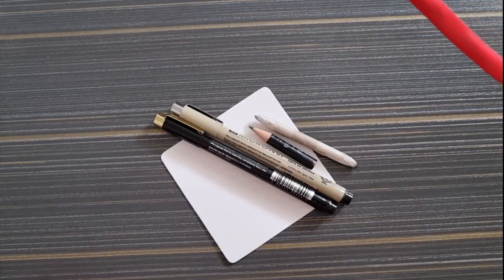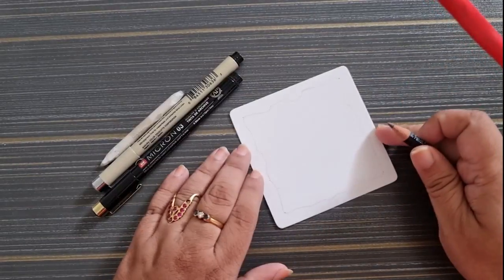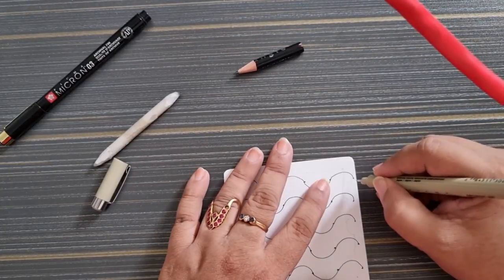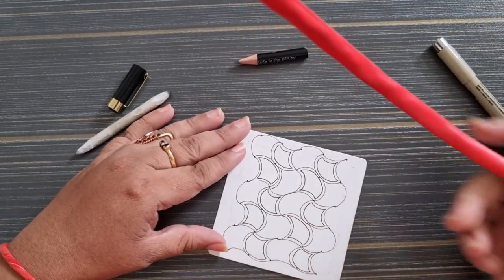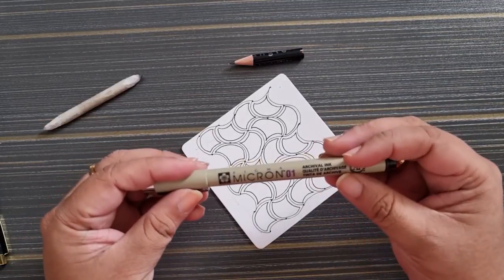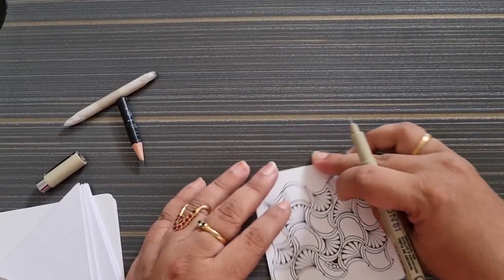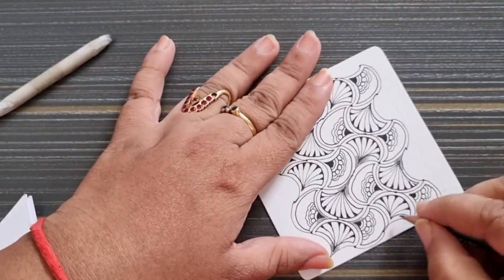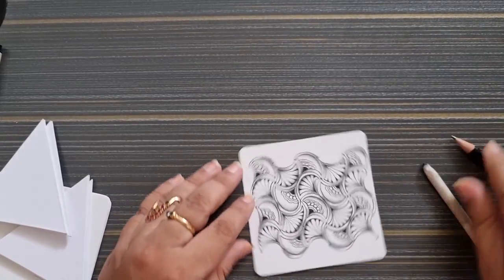Kiasom - Weekly Zentangle - Monotangle - TIS54 - YEAR 2022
This week, we are exploring Tangle Pattern Kiasom again in our weekly TIS Series! Hope you found fun playing with this tangle pattern.
I am once again taking short break!
Have plans to go for a Deepening Meditation Course EEF at ekam.org.
So I will come back and work on next youtube series!

You may probably want to dig in my last blog here to see more inspiration on RautyFlex

About Artist -
Aishwarya Darbha, is a Certified Zentangle Teacher, living in Pune, with 5+ years of experience in Zentangle® Art and over 2 years of teaching this artform.

She has completed her Bachelor of Psychology, born in a Tamilian family, and brought up in the western region of India. She was brought up in diversified culture, languages and interests. Her creativity was onset by many mental images as through deep observations of the various paintings, photography, sketching, temple carvings, stone carvings, ruins found in museums, palaces, and sometimes, she would find musings even in the oil-floating in the Indian gravy while cooking.

In late 2015, when she found Zentangle® Artform, it was like love-at-first sight! Her desire to re-create the Tangle Patterns, almost became an instant madness. The repeated Zentangle patterns would put her into “zen-mode”, and could shut-off everything that was noisy outside. Her love for creating art is deeply set on having soul connections and in service of others.

In 2018, she travelled to Rhode Island, USA, to learn from the Founders of Zentangle® Maria Thomas and Rick Robert, and become a Certified Zentangle Teacher. She has been regularly conducting Zentangle Classes for both Beginners and Advanced students. Annually, she conducts more than 80 workshops, both private and group workshops and people from all age groups - 6 - 74 years have participated in her programs and have enriched their lives with creativity and spontaneity. Since the Covid-19 period, she has generously taught peaceful Zentangle Meditative Art throughout social media, so that people around the globe, can cope with anxiety, fear, loneliness through her drawing along tutorials.